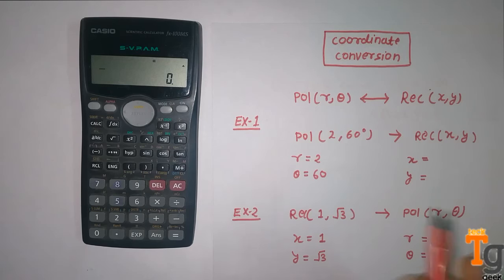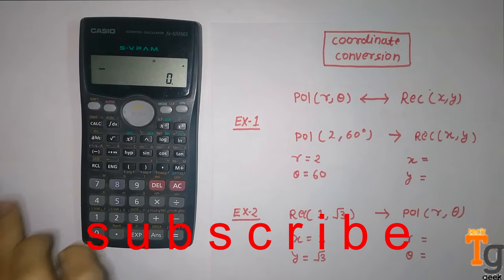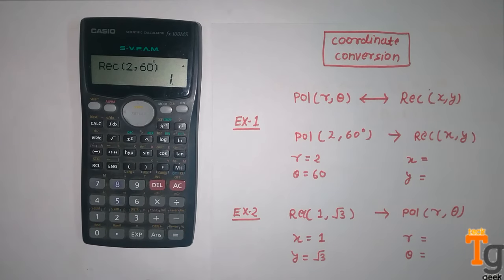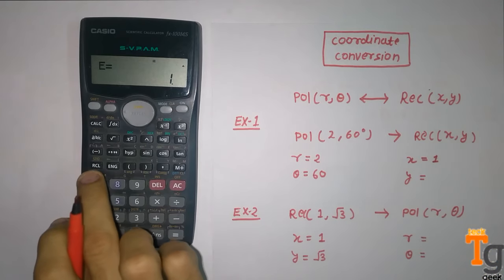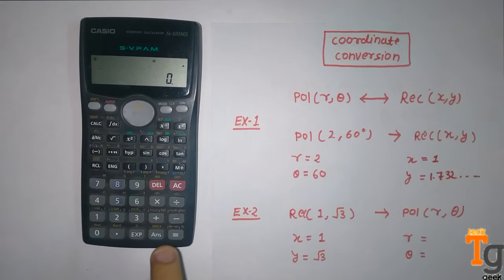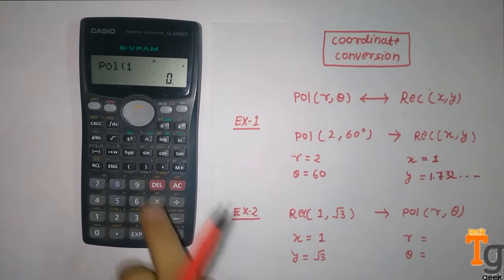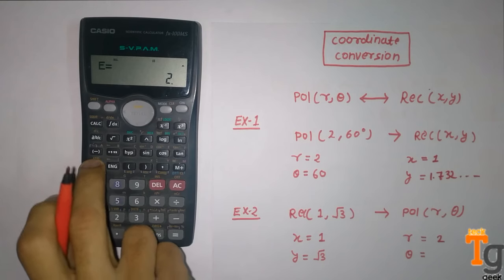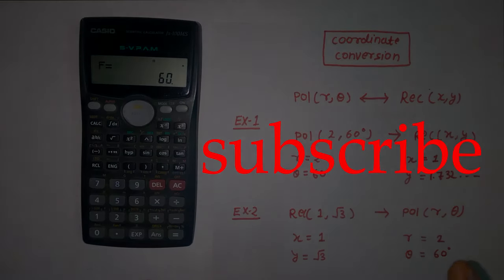Polar Form To Rectangular Form Conversion | Vice-Versa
Polar Form To Rectangular Form Conversion OR Rectangular Form To Polar Form Conversion
Watch this video to learn how to convert polar form to rectangular  form using calculator OR vice-versa in scientific calculator.Follow the step in video to learn.
you can use fx-100ms or fx-83ms or fx-991ms.